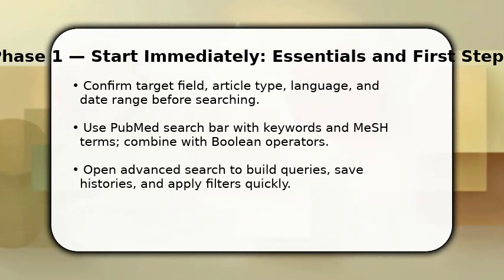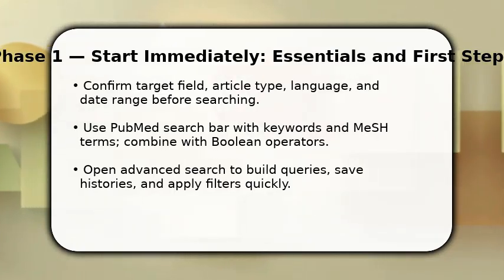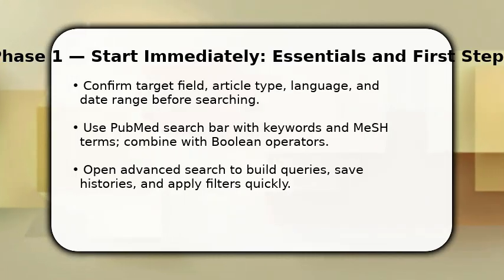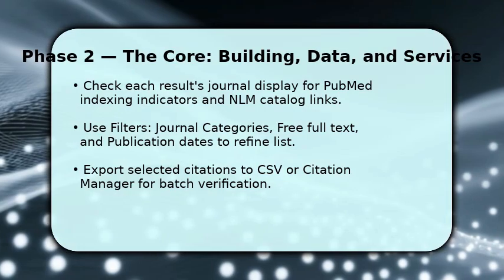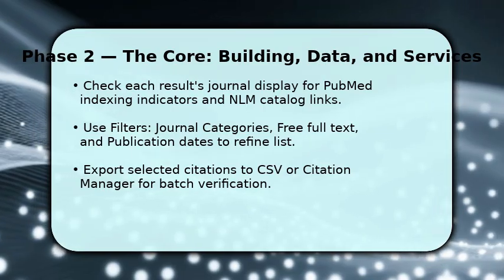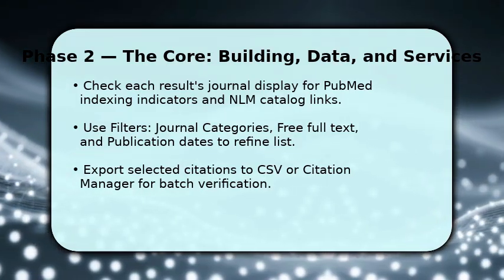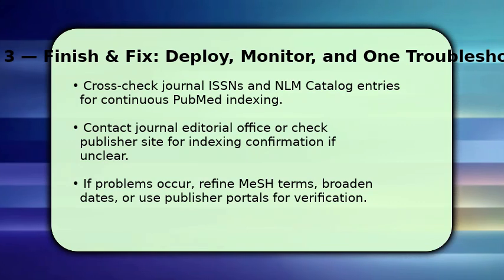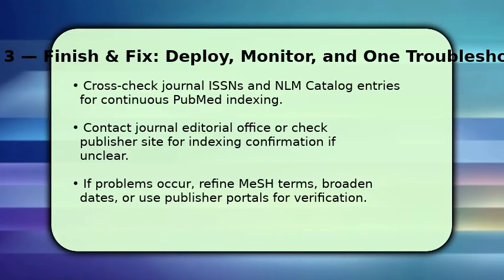How to Find Pubmed Indexed Journals - Step by Step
How to Find Pubmed Indexed Journals - Step by Step | 🔒 Surfshark VPN Deal — Stay private and secure. $1.99/mo + 3 Months Free ▸

In this tutorial, discover the systematic approach to locate PubMed indexed journals with ease. Learn essential search techniques and tips for efficient research in medical literature.

PubMed, medical journals, research articles, false, how-to find pubmed